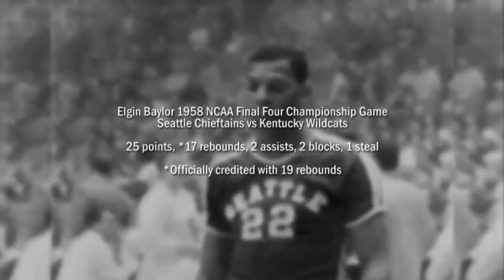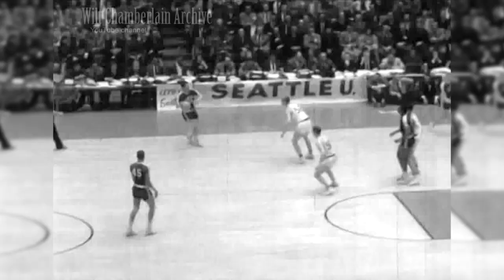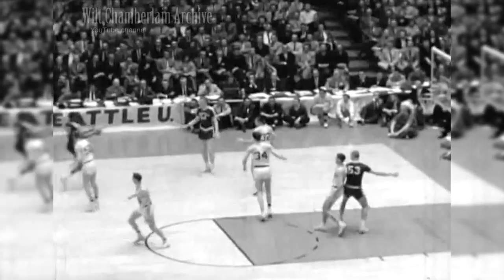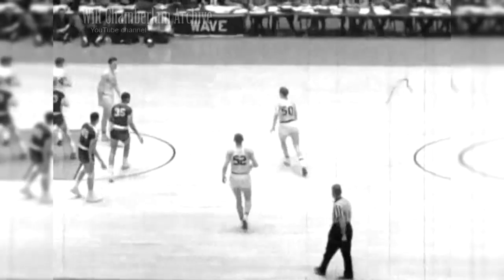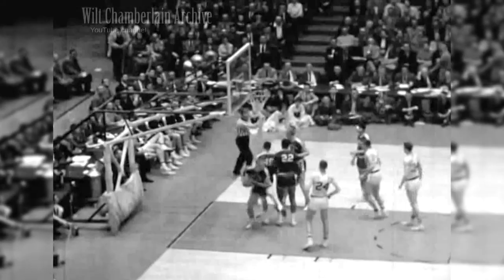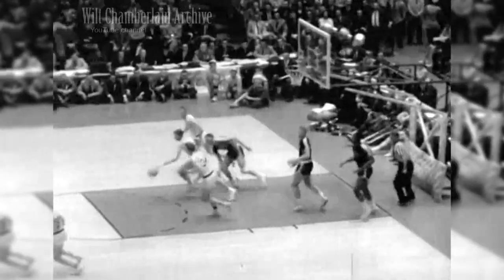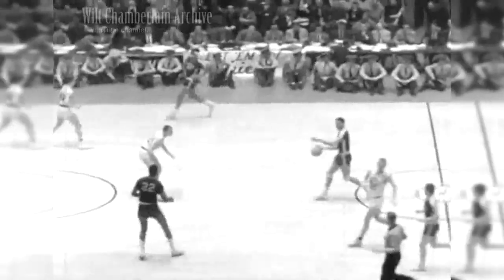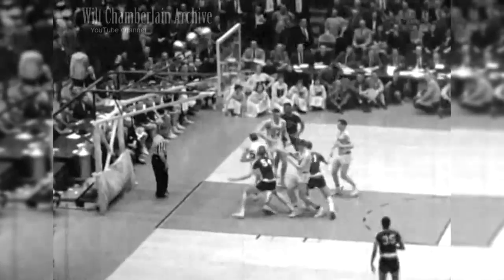Elgin Baylor 25pts, 17reb (1958 Seattle vs Kentucky NCAA Championship Full Highlights)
Elgin Baylor anchors the Seattle Chieftains with a broken rib in the 1958 NCAA Championship game